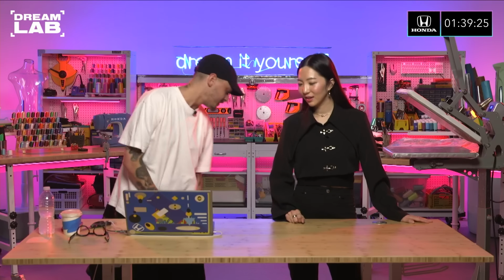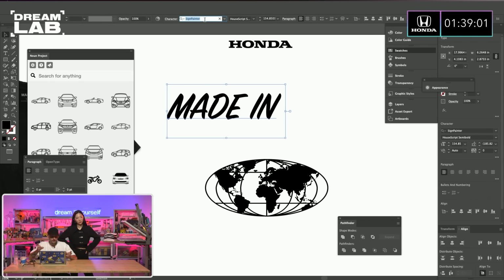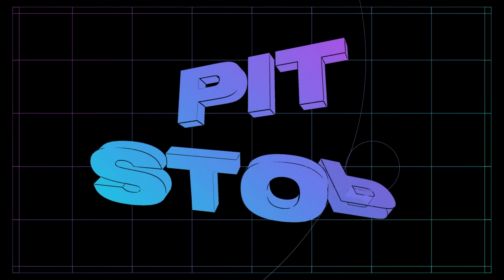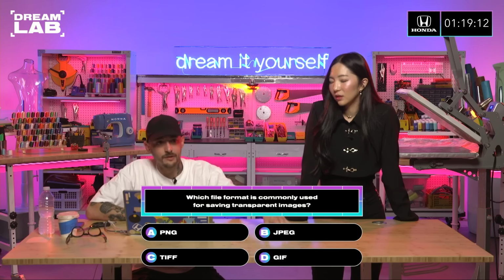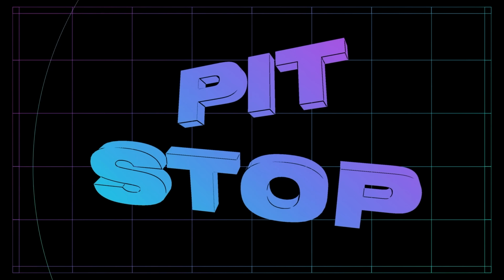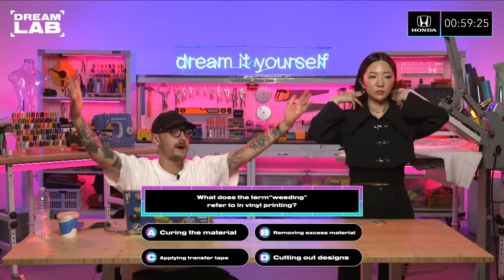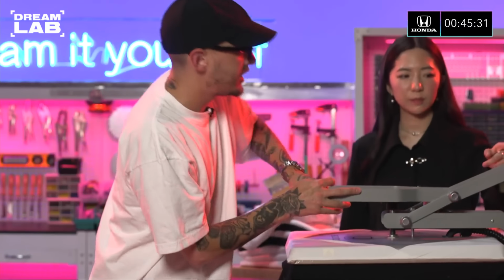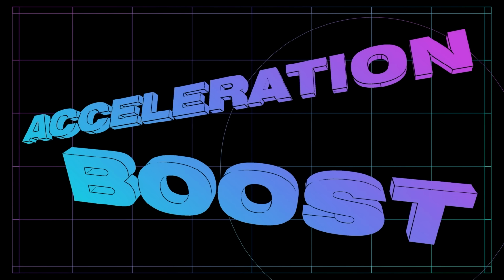Dream It Yourself: Mike Cherman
On the Honda DreamLab series, Dream It Yourself, artists get 100 minutes to put their stamp on a unique creative challenge. On this episode, Mike Cherman from @chinatownmarket attempts to design and print a one-of-kind Honda t-shirt in real time. Keep watching to see the final product!